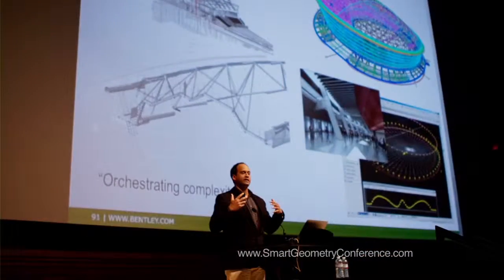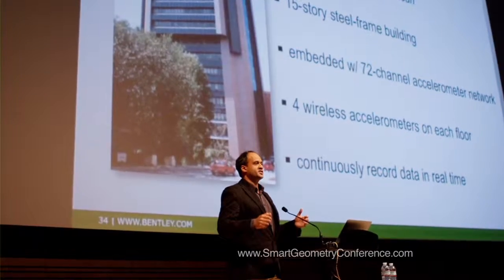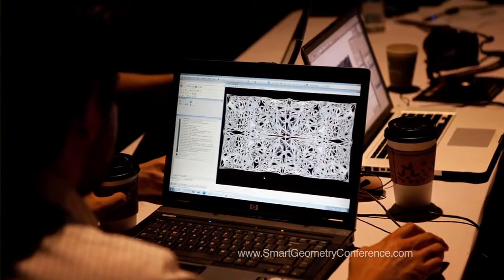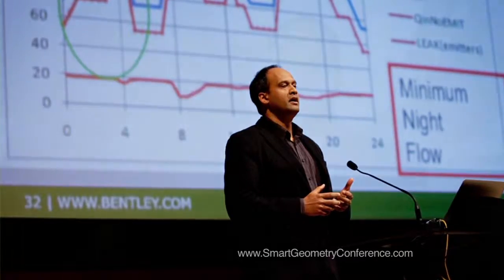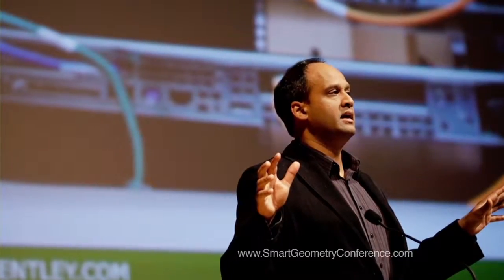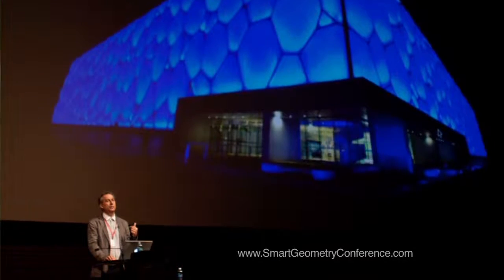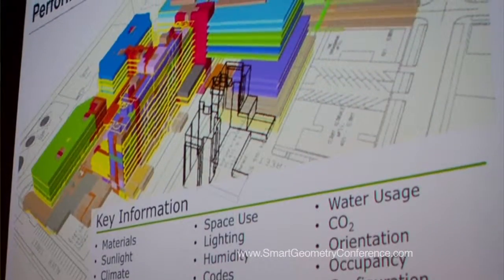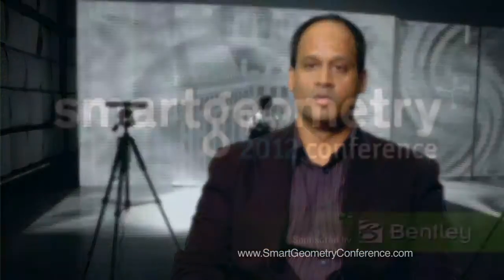Santanu Das Interview at SmartGeometry 2012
Interview with SmartGeometry participant, Santanu Das.